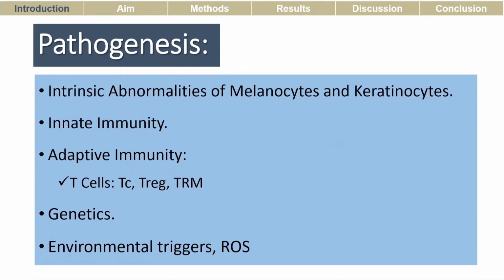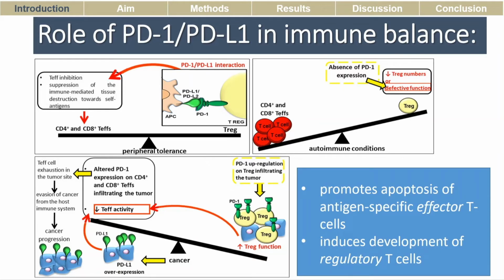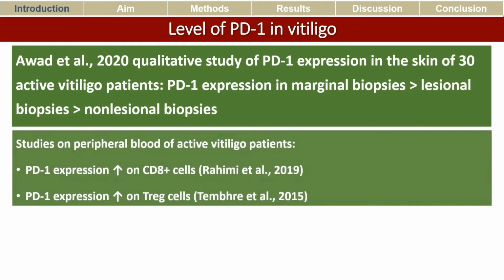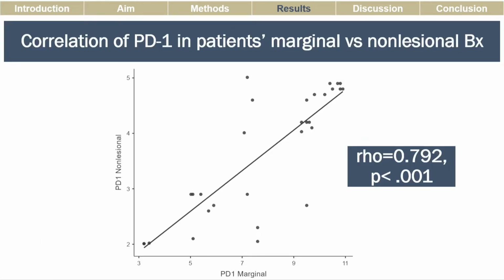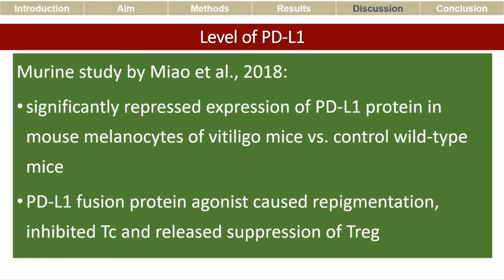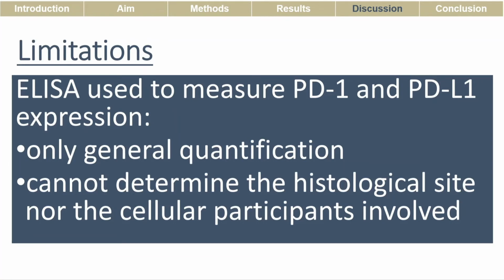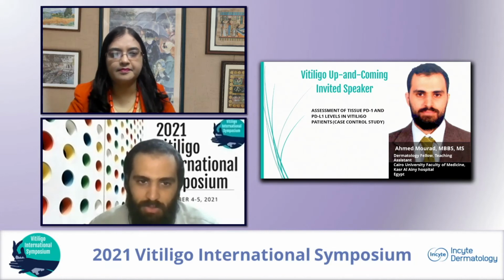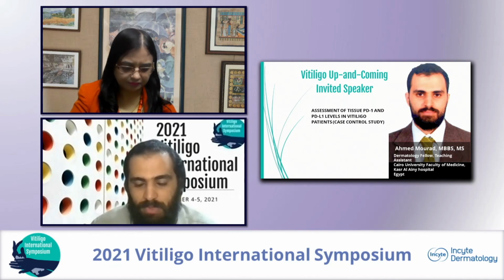2021VIS Ahmed Mourad, MBBS, MS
2021 Vitiligo International Symposium
Vitiligo Up and Coming Invited Speaker

Title: Assessment of Tissue PD-1 and PD-l1 Levels in Vitiligo Patients (Case Control Study)

Summary:
The PD-1/PD-L1 checkpoint is implicated in autoimmune diseases and a high incidence of vitiligo like lesions is reported as an adverse
effect of PD-1/PD-L1 blockade, raising the possibility of a role for PD-1/PD-L1 checkpoint in vitiligo pathogenesis. We found that PD-1 in marginal biopsies was significantly higher than both in nonlesional biopsies and in controls, while PD-L1 in marginal biopsies was significantly lower than both in nonlesional biopsies and in controls. PD-1 in nonlesional biopsies was significantly higher than in controls and PD-L1 in nonlesional biopsies was significantly lower than in controls. A significant positive correlation was found between marginal and nonlesional PD-1 levels. Our results suggest that the PD-1/PD-L1 checkpoint seems to be implicated in the loss of peripheral tolerance in human vitiligo, with PD-1 being highly expressed on infiltrating T cells yet sufficiently stimulated due to lack of local PD-L1 expression. PD-1 agonists may be of therapeutic value, but need wider scale studies before clinical implementation.